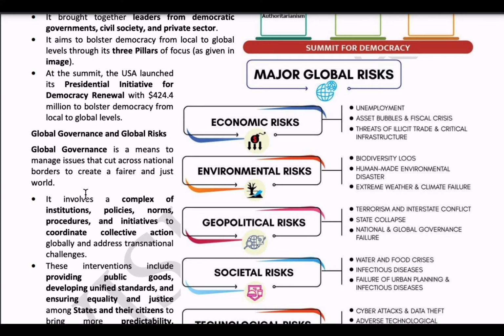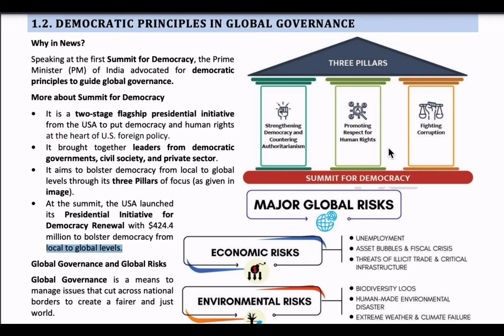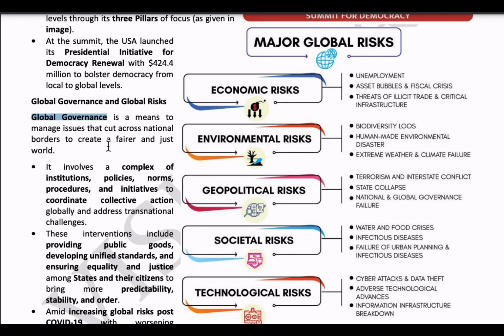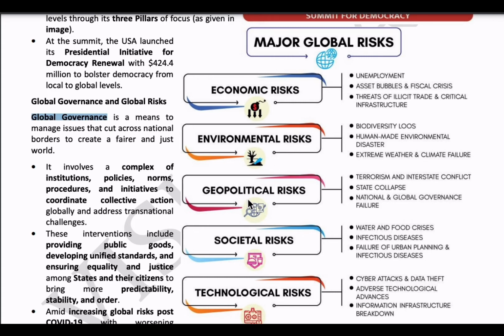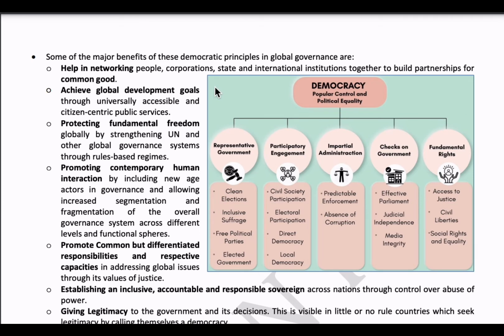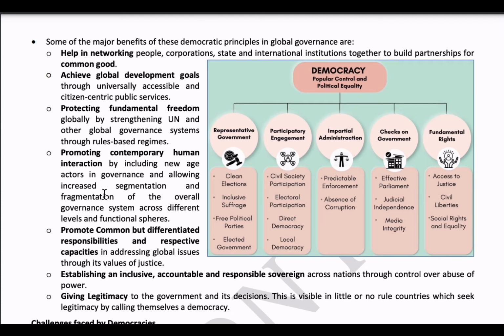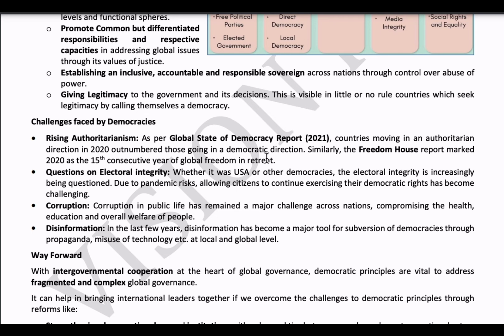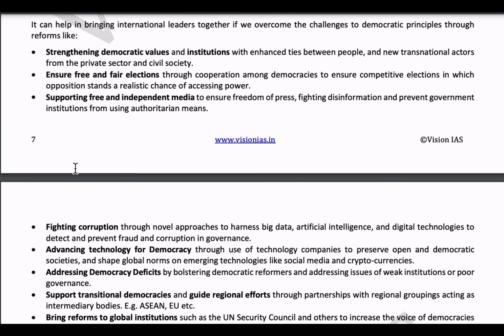1.2 Democratic Principles in Global Governance || Polity and governance || Vision current affairs